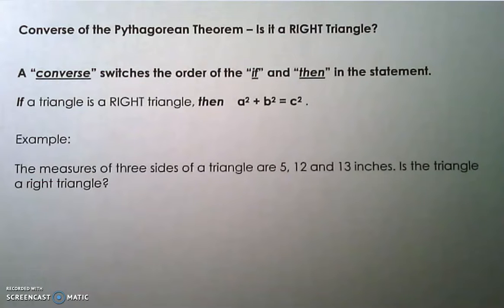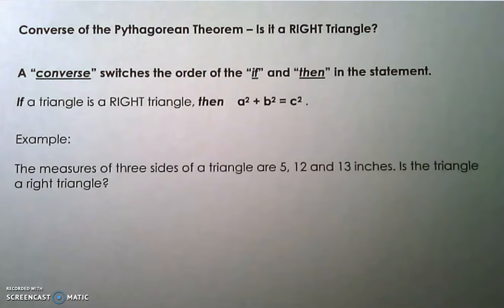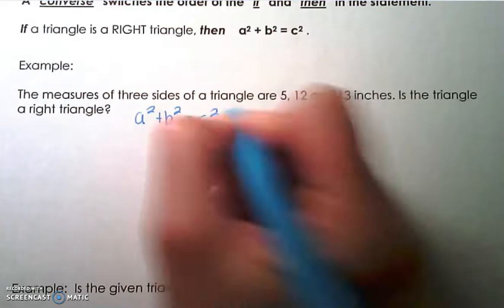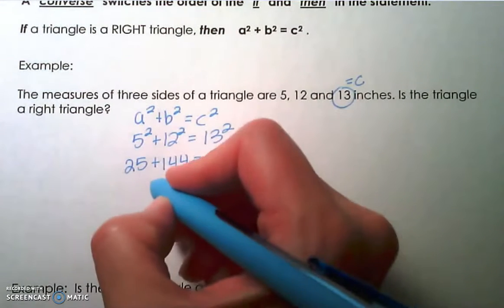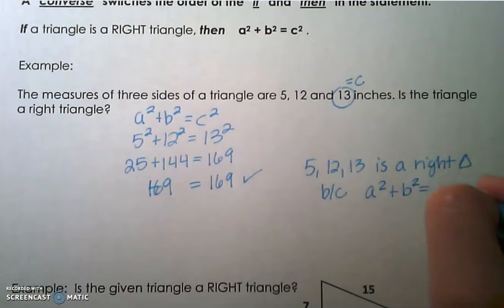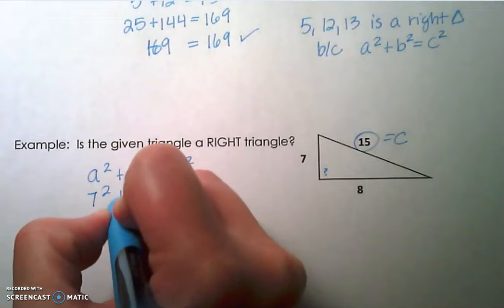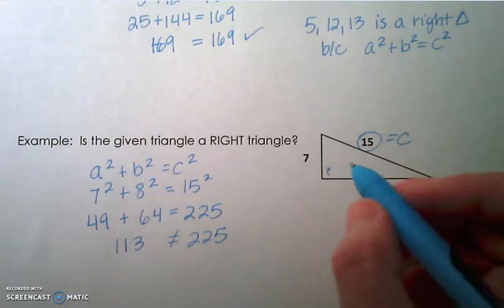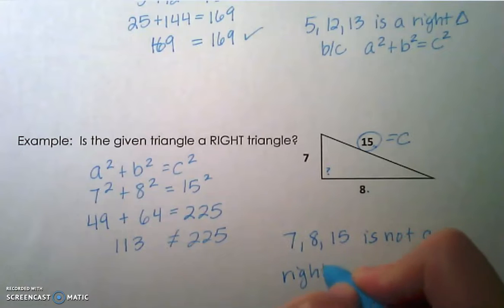The Converse of the Pythagorean Theorem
Use the Pythagorean Theorem in order to test if a triangle is a right triangle.
A right triangle will have sides in which A squared plus B squared will equal C squared
This video will help you determine if a triangle is a right triangle.
I work several converse Pythagorean Theorem example problems.